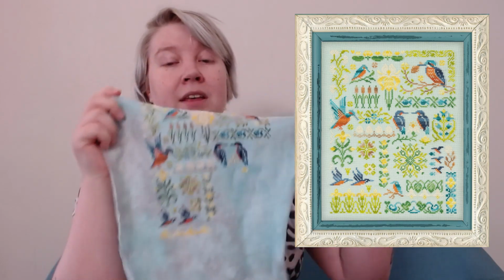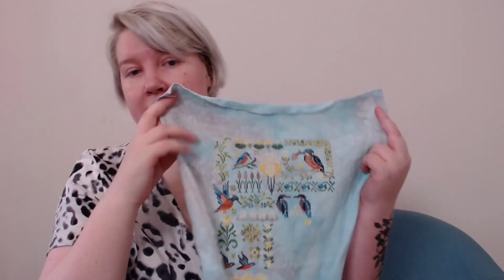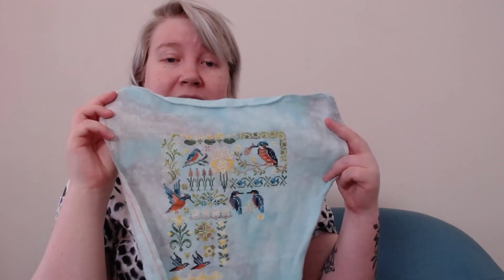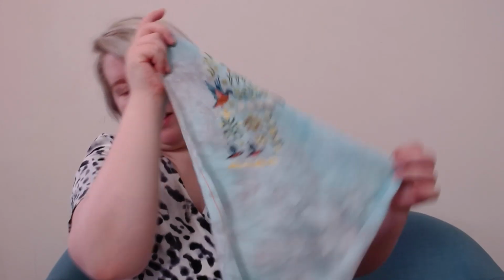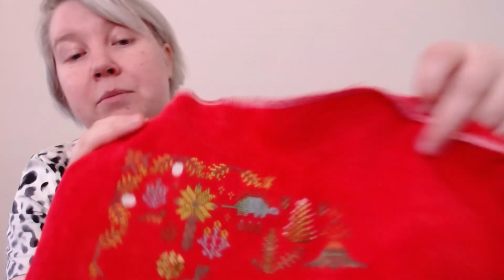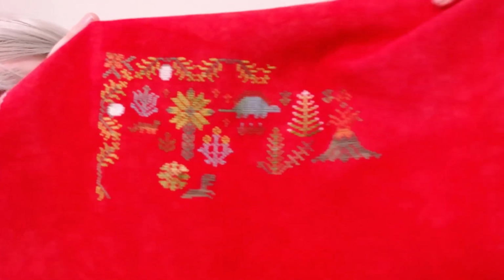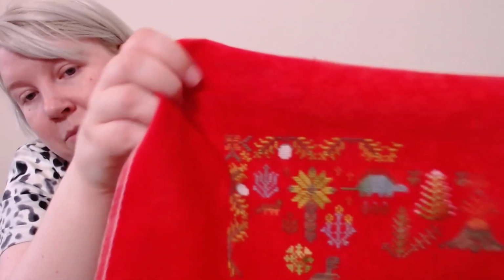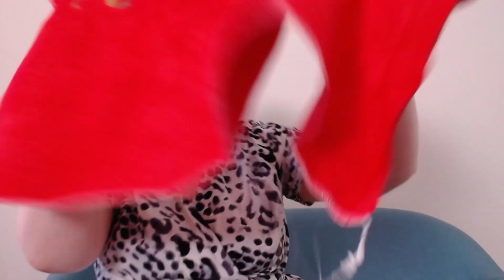Flosstube #9 The dog weed on my cross stitch!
Hello flosstube! Let me tell you the story of my puppy weeing on my cross stitch!

A quick reminder, I'm genderfluid and use the pronouns Em/Emma

Previous finish:
Peacock - Dimensions

Projects mentioned:
-  Rooks - Owl Forest Embroidery (bonus mention of the Engravers Chart by Hello from Liz Matthews)
- The New Normal - Longdog Samplers
- Sea Dragon - Nadezdha Gavrilenkova
- Kingfishers - Owl Forest Embroidery
- Dinosaur Forest - Owl Forest Embroidery

Tattoo by olga_tattoos on instagram, I would highly recommend her if you're in London or the UK!

Paladin also has an instagram account if you like cute dog photos and videos!